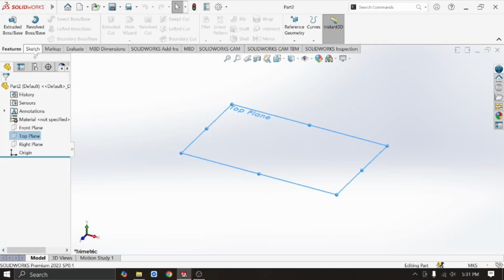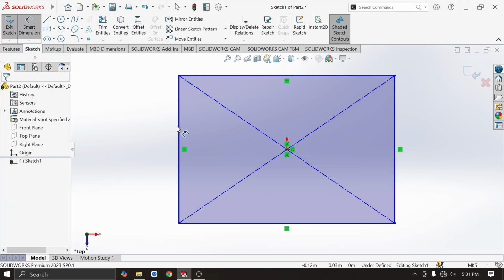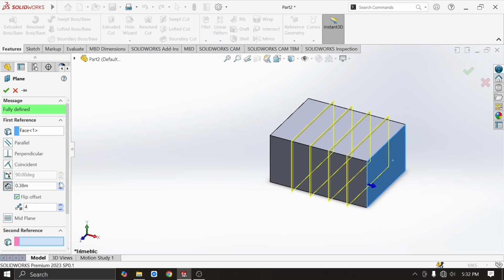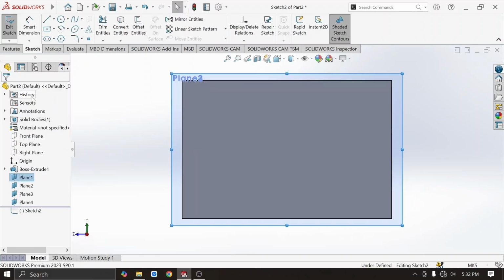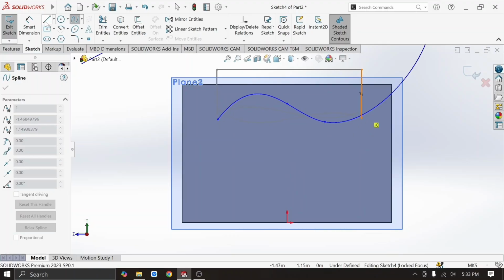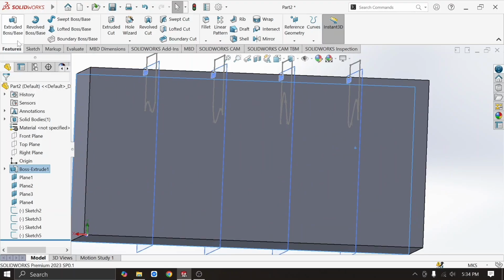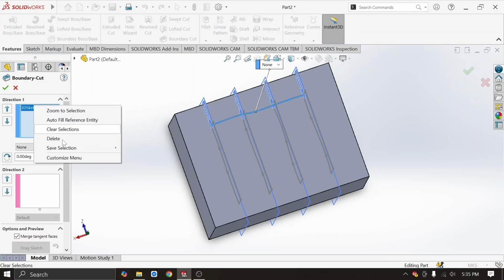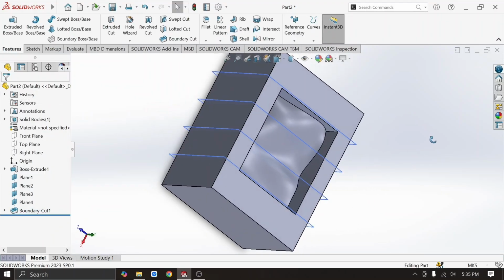SOLIDWORKS - Boundary Cut